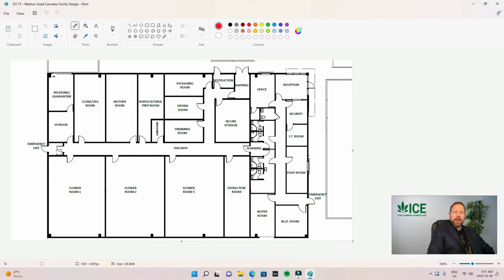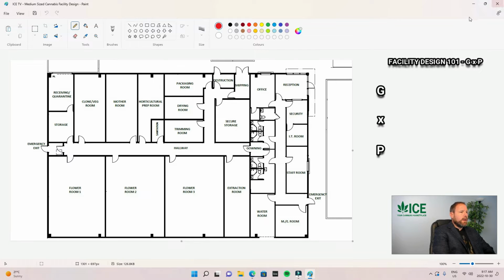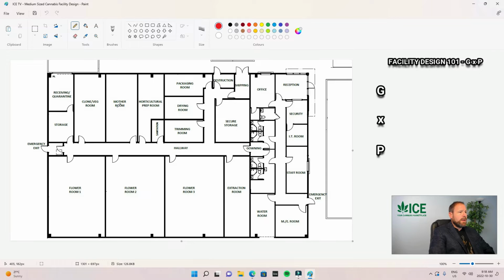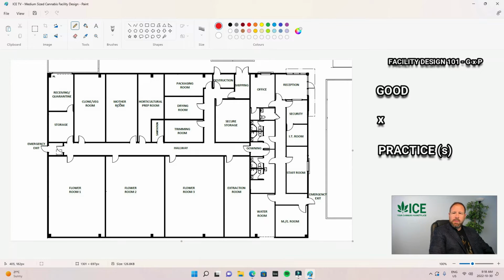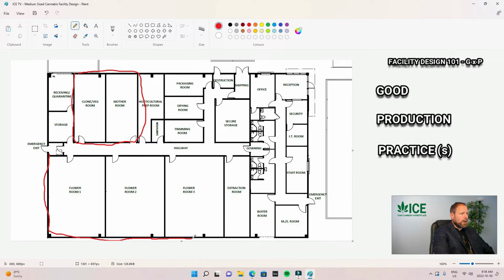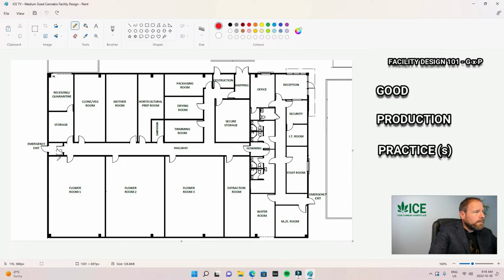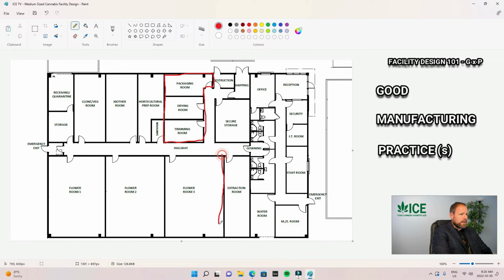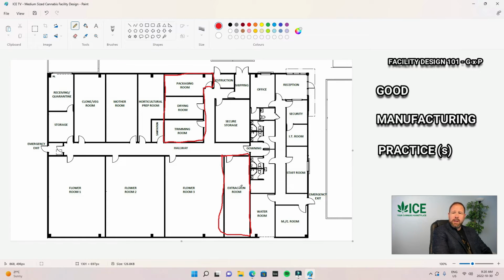Facility Security Design 101 - Video 19 - What is GxP?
We discuss the basics of GxP and why ylou should be aware of these global standards when designing your facility layout.